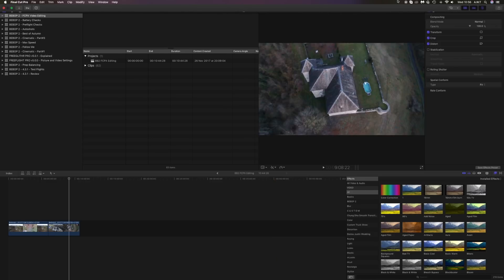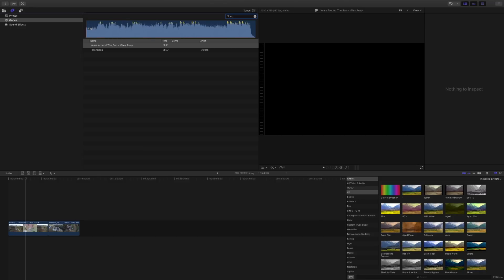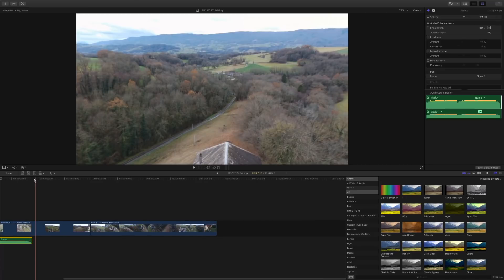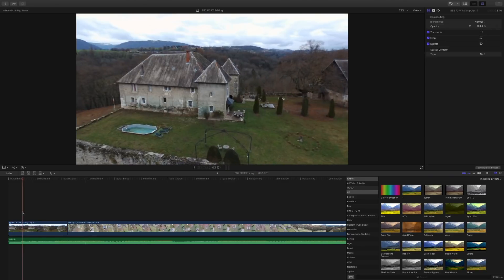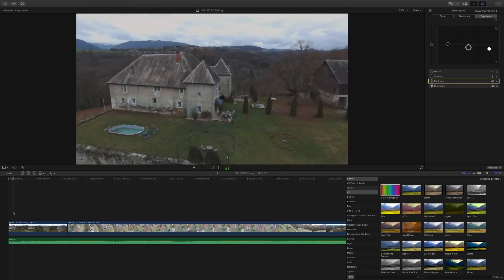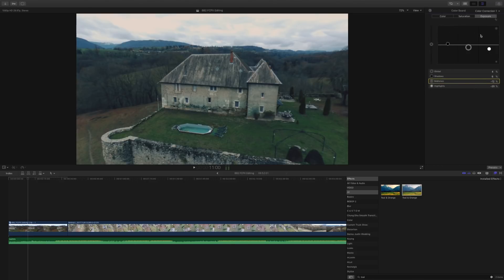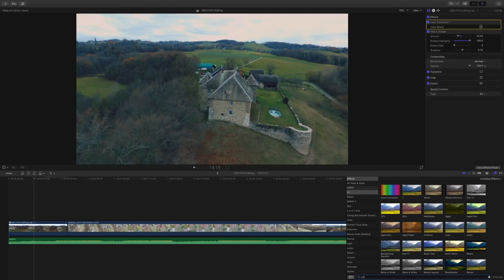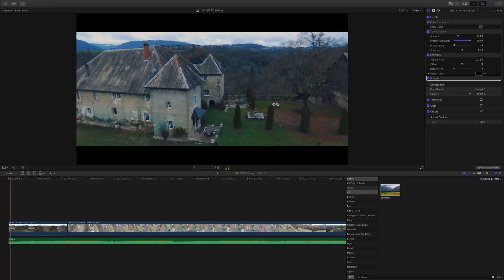BEBOP 2 - FCPX Editing Part 1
Short video on how I do quick adjustments to the BEBOP 2 drone footage to make it look a little better. In this fist video I use basic adjustments and tools in the next video I will work with plugins and other additional tools you can use to advance the editing of your drone footage.

Please note the editing is subjective and everyone has their own style and taste and I respect that. I am only showing what I do.